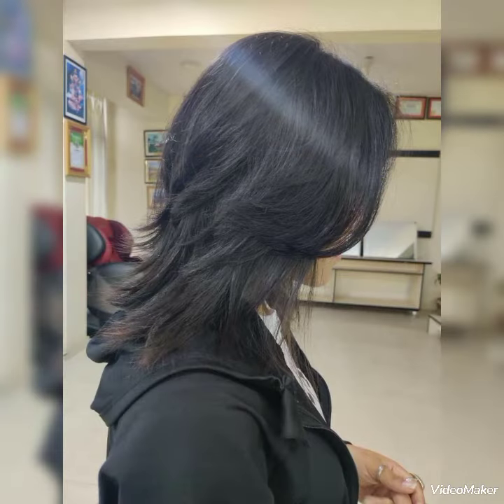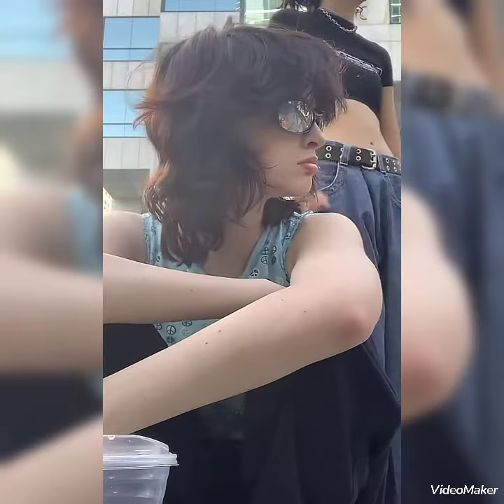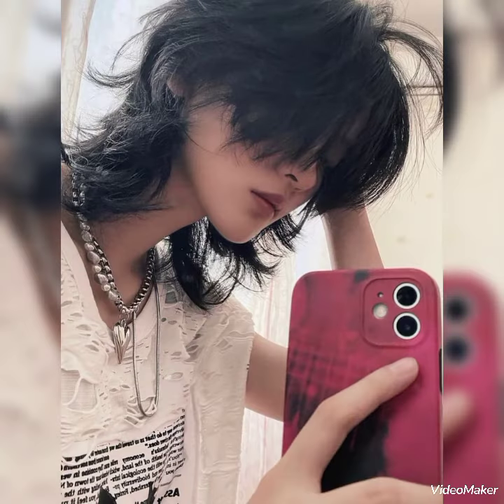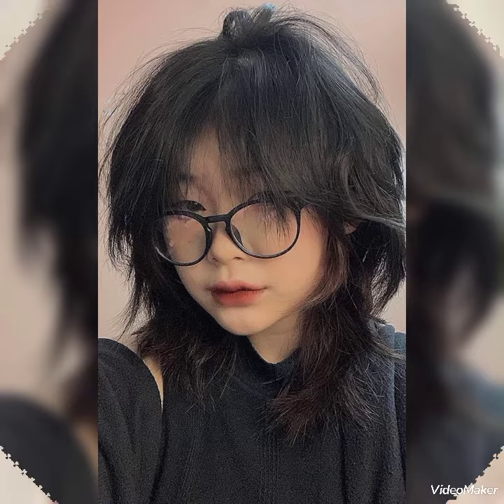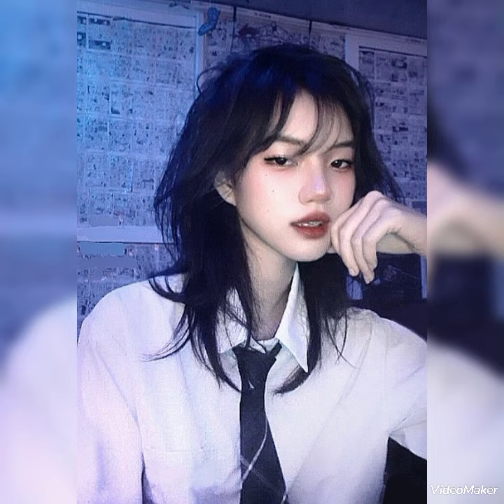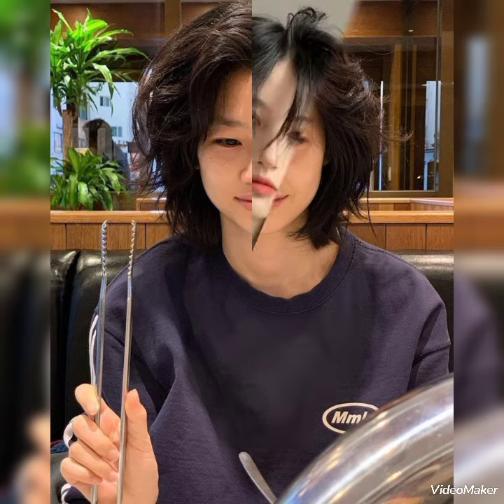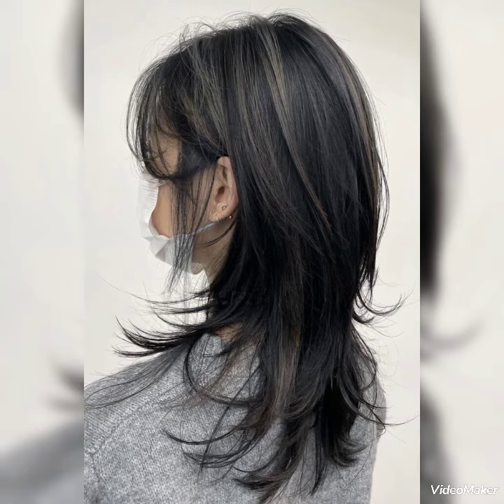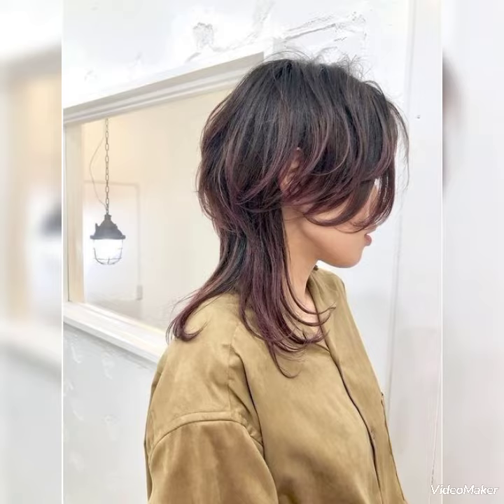Wolf haircut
Wolf cut is a tapered haircut with a choppy short layers that start at the crown and gradually get longer toward the end. The haircut is defined by its heavy layers and the volume at the crown and looks like a mixture of shag and mullet.